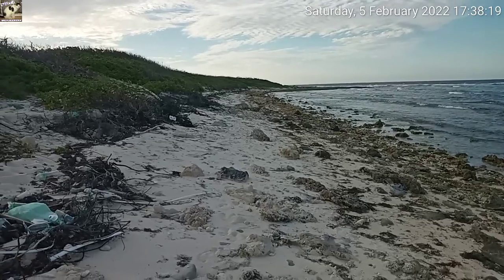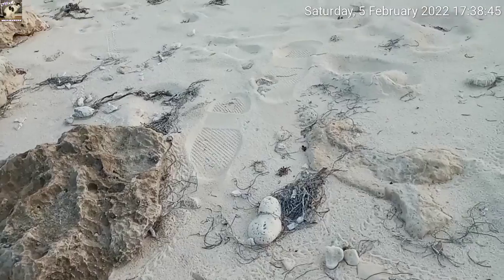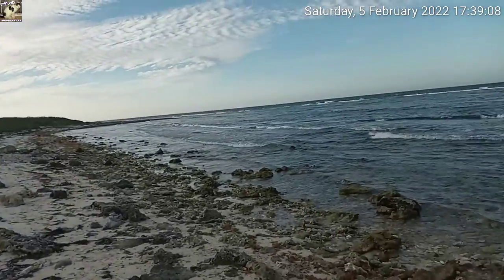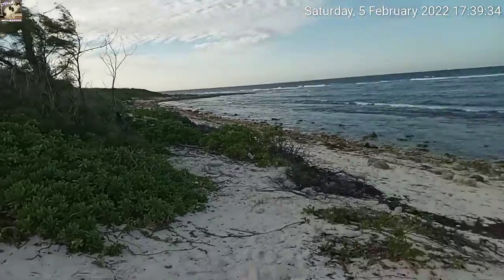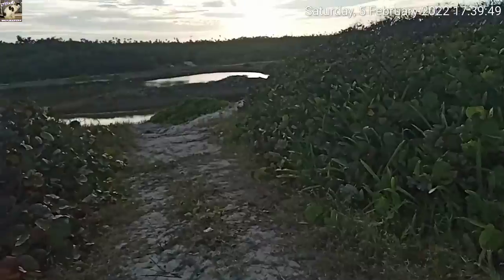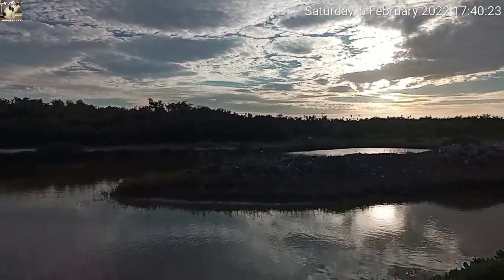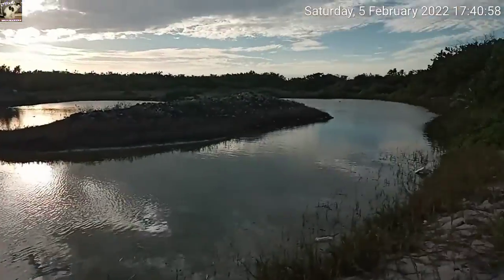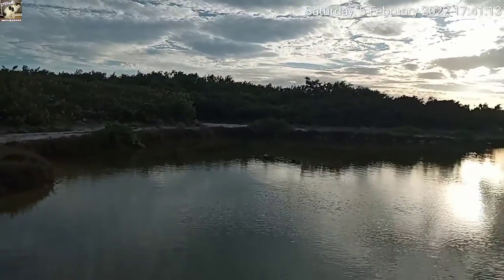Secluded Beach and Pond 05.02.2022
Plaza cats getting wet food

05th February 2022

Filmed on Samsung Galaxy A10s

Aboo